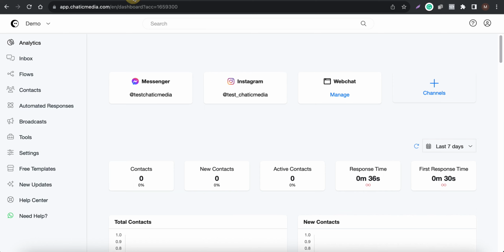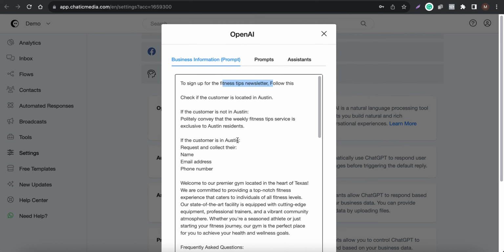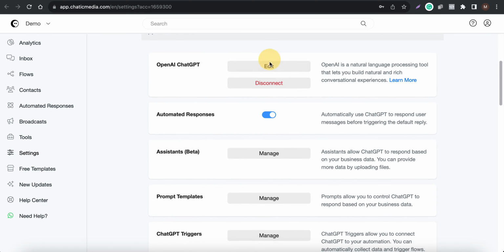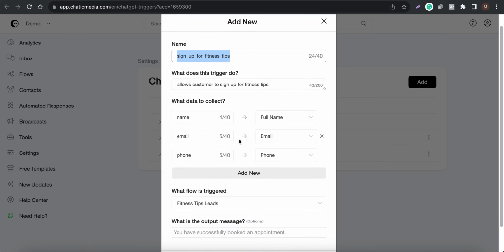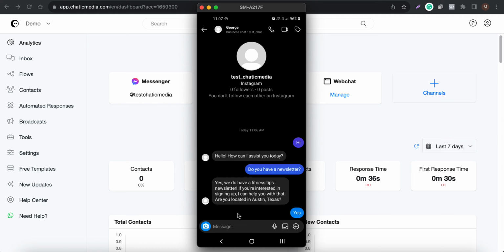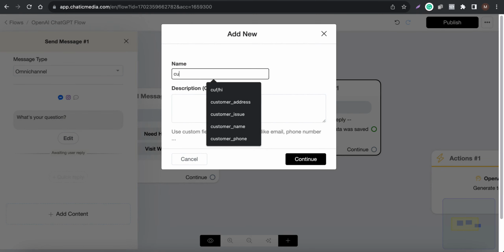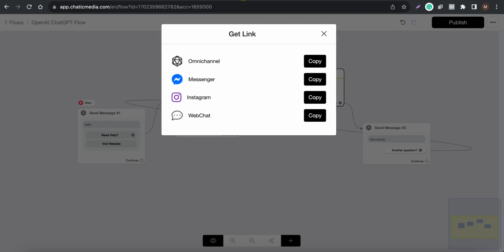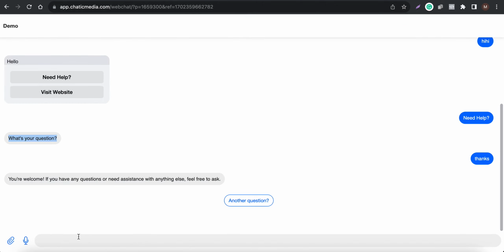OpenAI ChatGPT Integration To Build No Code Omni Channel AI Chatbots For DM Automation Marketing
Explore the future of chatbots with OpenAI's ChatGPT! Learn how to effortlessly integrate AI assistants across Messenger, Instagram, WhatsApp, WebChat, Telegram, Viber, Voice and SMS—no coding required. Revolutionize communication today!